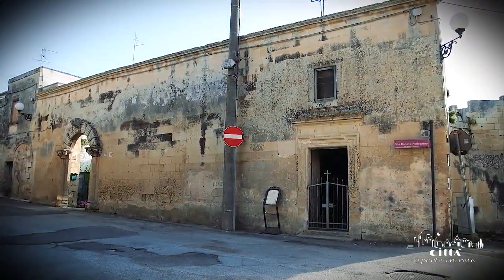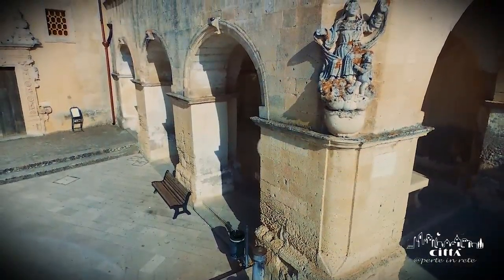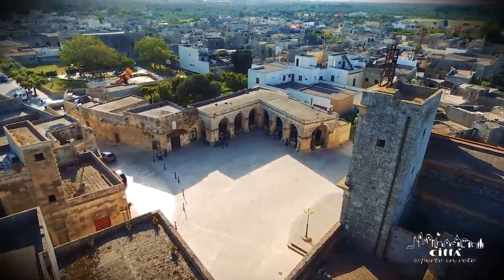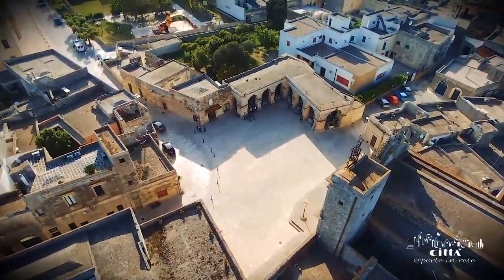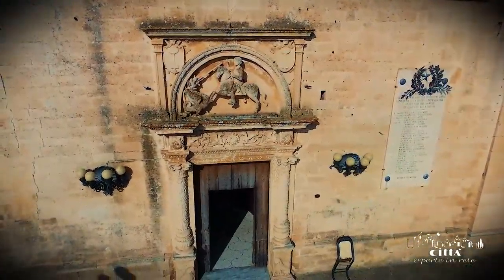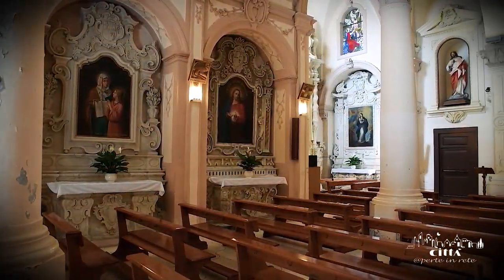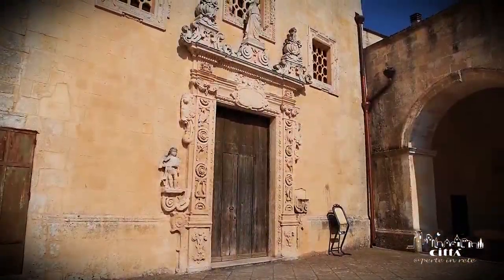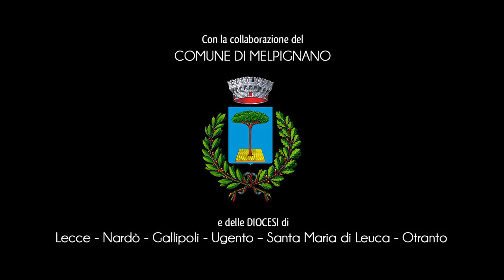City of Melpignano - Historical Centre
The close relationship between art and territory is visible in the exquisite architecture, which appears to visitors in a wide variety of buildings of different eras and styles.
Treglia Palace is the essence of the sixteenth-through-eighteenth century architecture and is characterised by a large arch decorated with palmettes and flowers and by the adjacent oratory of St Michael, where you can find a prized statue of the saint.